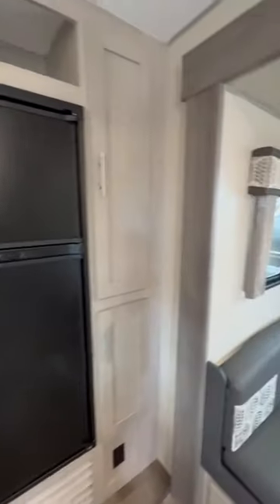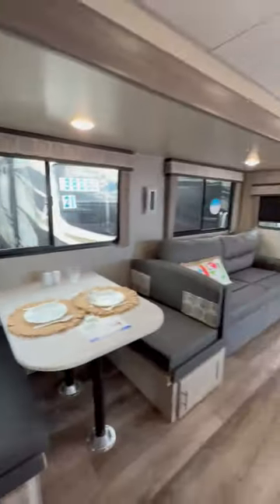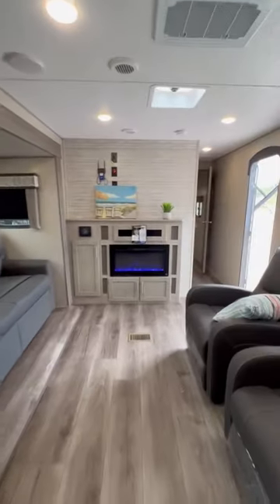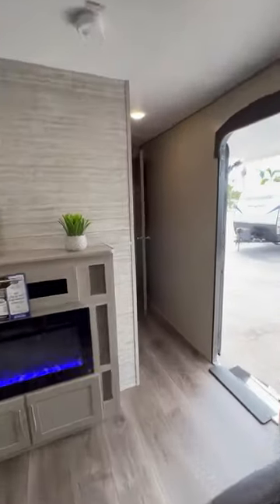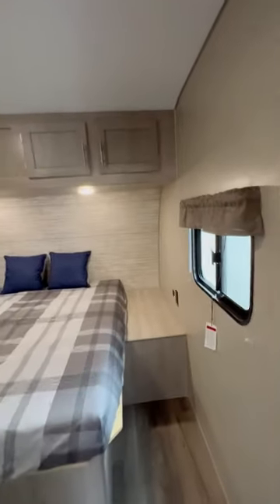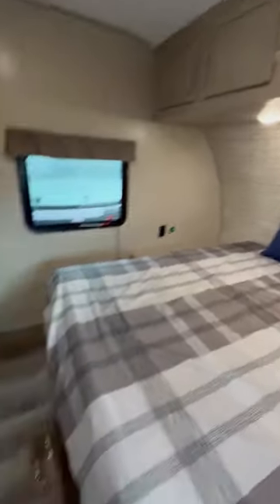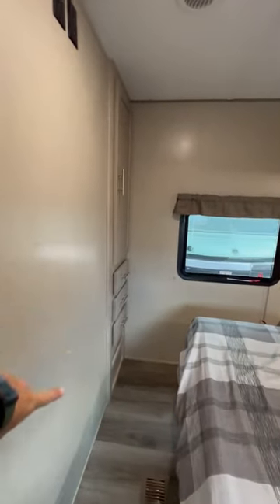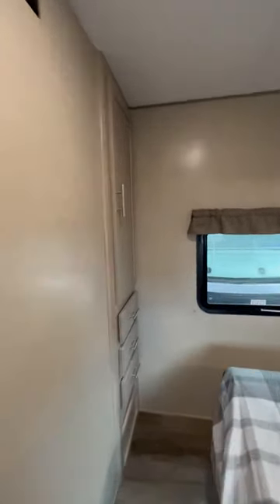2023 Coachmen Catalina Legacy 283RKS